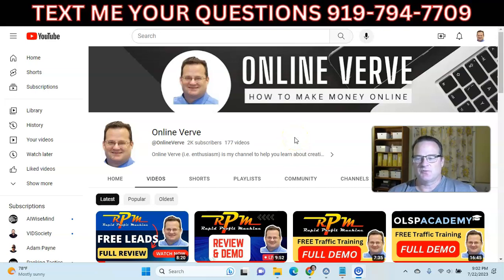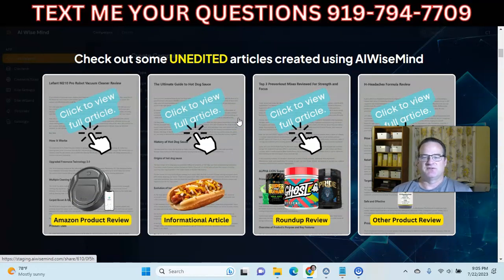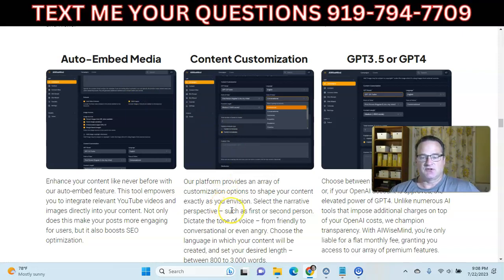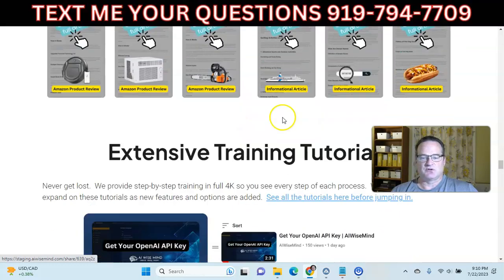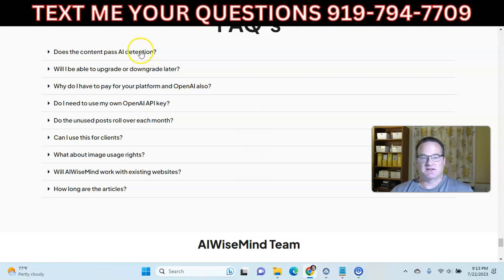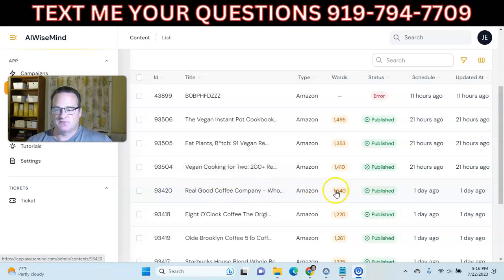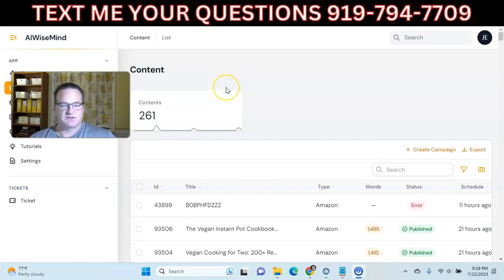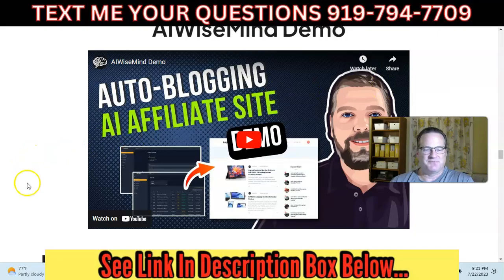AI Wise Mind Review & Demo - Easy Automated AI Blog Content - AI Wisemind Review & Demo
AI Wise Mind Review & Demo

Welcome to the future of content creation! Introducing AI Wise Mind, the revolutionary software that harnesses the power of artificial intelligence to create mind-blowing content like never before.

In this video, we'll dive deep into the world of AI Wise Mind and explore how it can transform your content creation process. Whether you're a YouTuber, blogger, marketer, or simply someone who wants to unleash their creativity, this AI-powered software is a game-changer.

With AI Wise Mind, you'll have access to a cutting-edge platform that generates high-quality content in a matter of minutes. Say goodbye to writer's block or spending hours brainstorming ideas - AI Wise Mind does it all for you! It uses advanced algorithms and machine learning to understand your preferences, style, and target audience, delivering content that aligns perfectly with your needs.

Want to create a captivating YouTube video script? AI Wise Mind's got you covered. Simply input your desired topic, and watch as it generates engaging and informative scripts that keep your viewers hooked from start to finish. Gone are the days of struggling to come up with the perfect intro or outro - AI Wise Mind handles it effortlessly.

But AI Wise Mind isn't limited to video scripts alone. It can also craft engaging blog articles, social media posts, product descriptions, and even email newsletters. You name it, AI Wise Mind can create it! This software truly revolutionizes content creation, saving you time and effort while ensuring the highest quality output.

In this video, we'll walk you through the simple steps of using AI Wise Mind, showcasing its user-friendly interface and intuitive features. We'll also provide real-life examples of how AI Wise Mind has transformed content creation for various professionals, showcasing their success stories and the incredible impact this software has had on their work.

So, if you're ready to take your content creation to the next level, join us in this exciting exploration of AI Wise Mind. Discover how this AI content creator software can unleash your creativity, enhance your productivity, and revolutionize the way you create content. Don't miss out on this opportunity to stay ahead in the digital world - AI Wise Mind is here to help you shine!